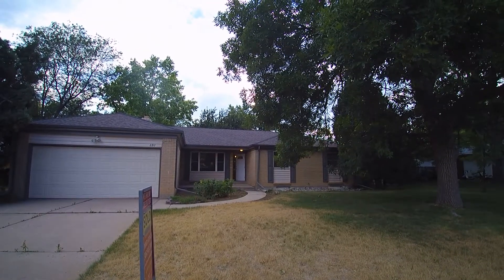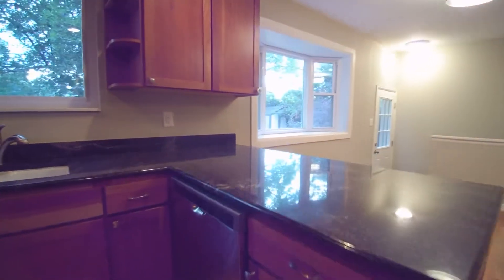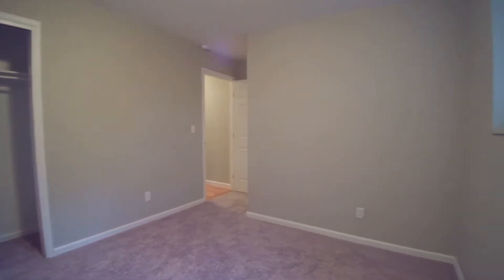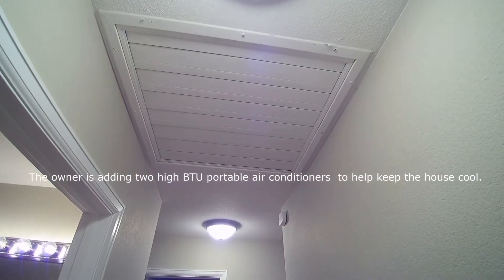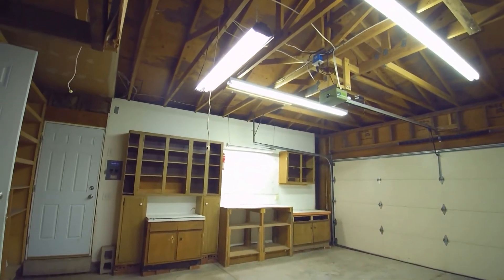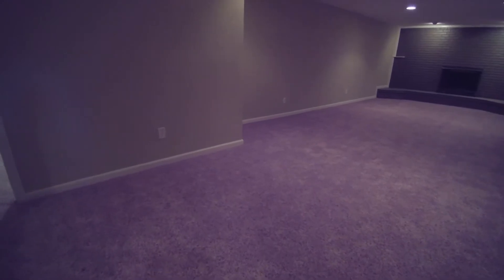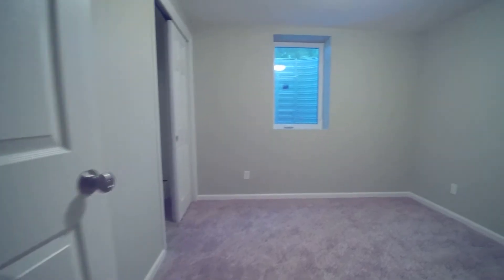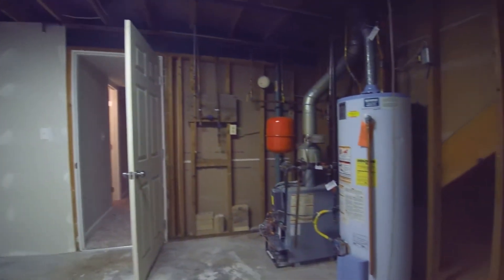Rented - Call Pete to Rent your Property 303 884-3381. 6711 S Franklin St, Centennial, CO 80122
This house has been completely updated with new paint, carpet, tile and lots more.  You will love the open kitchen with granite counter tops and stainless steel appliances.  All new designer tile work and fixtures in all the bathrooms.  The house has 6 bedrooms (1 is non-conforming due to no egress window) with two bedrooms in the basement having brand new egress windows and extra unfinished storage space as well with lots of space for a craft or a play room.  Two decorative fireplaces spread across two floors.

Lots of extra space like a full sized sun room and a large fenced in yard.  The property is in easy walking distance to the Streets at SouthGlenn and is close to C-470, shopping and many restaurants.

Lease term August 1st – June 30th 2019.  Please call to schedule a showing 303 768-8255.  This one will not last long so call today.